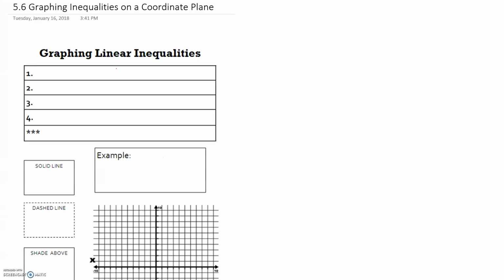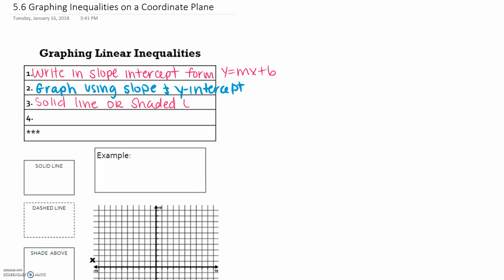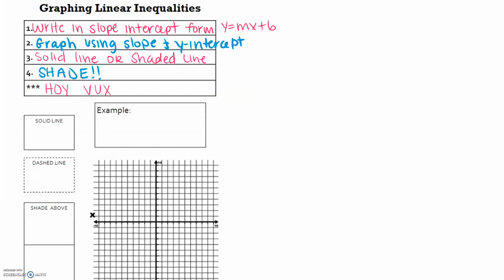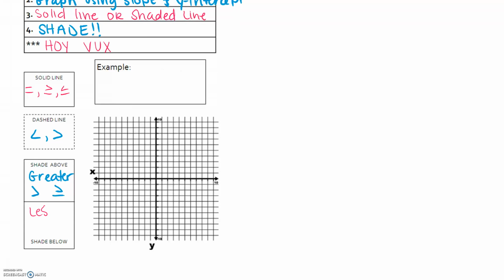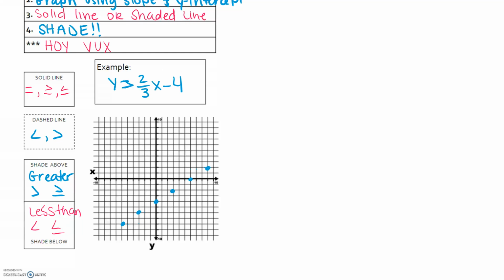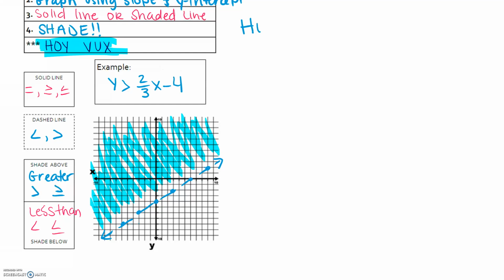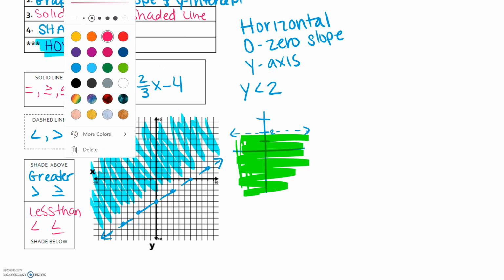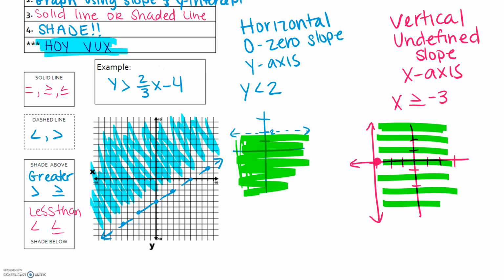5.6 Graphing Inequalities on a Coordinate Plane